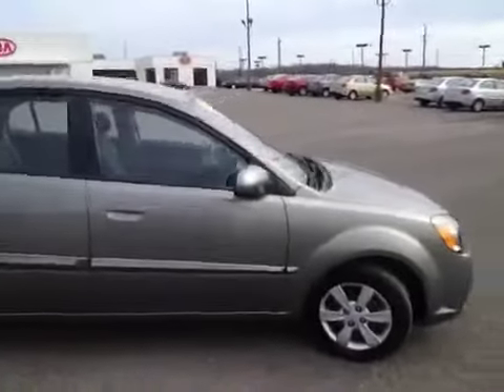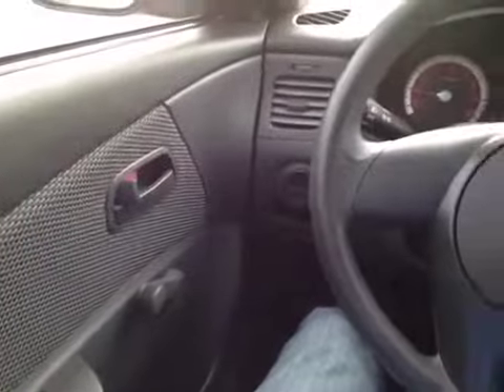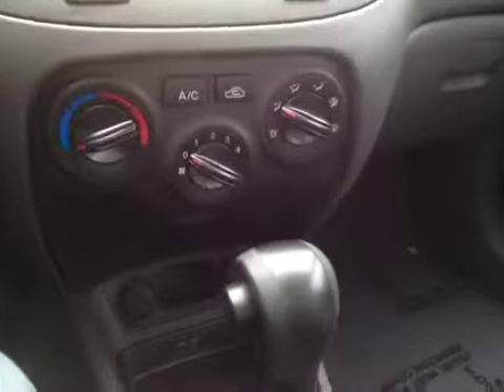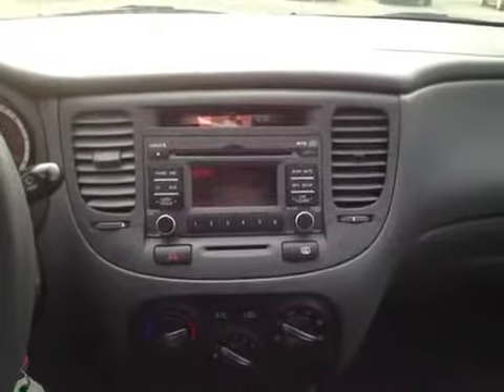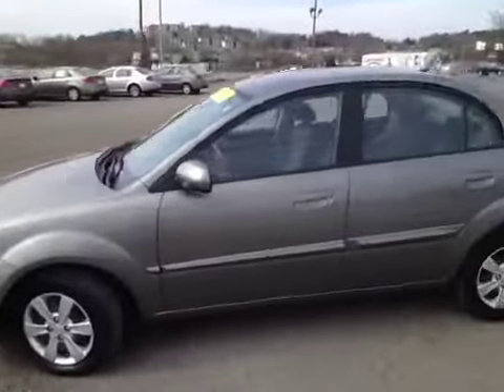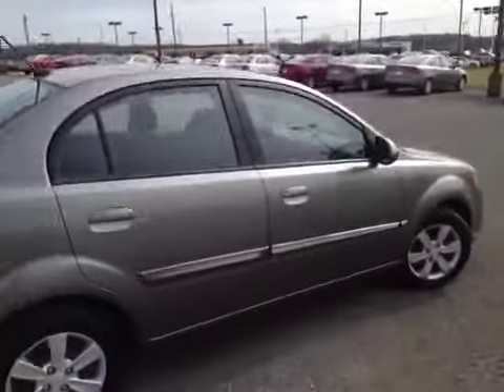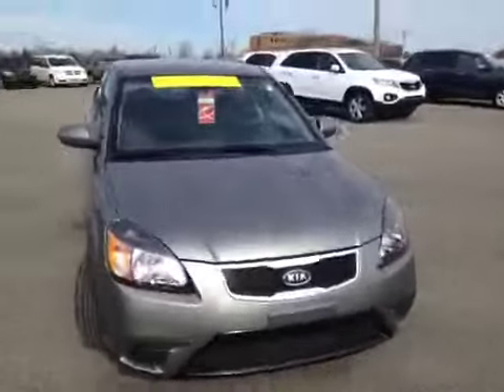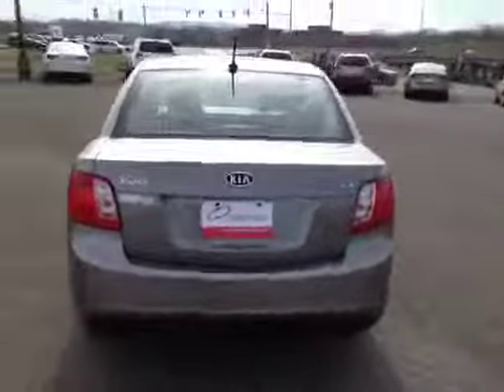2010 Kia Rio 4dr Sdn Auto LX 4 Door Car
This is a 2010 Kia Rio 4dr Sdn Auto LX 4 Door Car Front Wheel Drive with 4-Speed A/T transmission Silver[Titanium] color and Gray interior color.  This video is recorded and uploaded by cDemo Mobile Inspector.                                                         Detailed vehicle info with more photo(s) is available